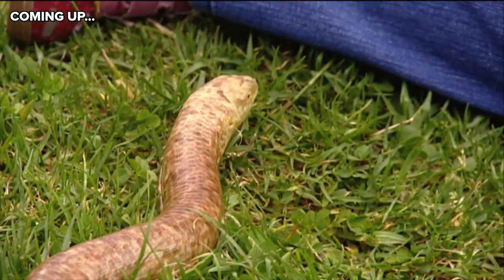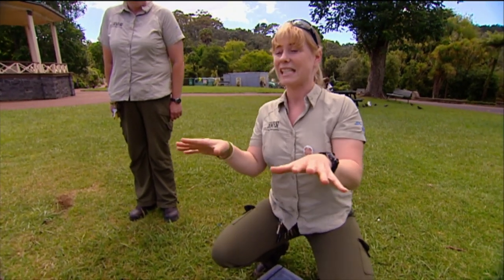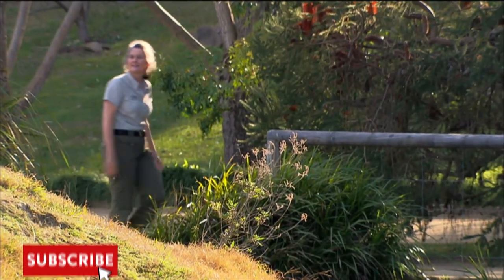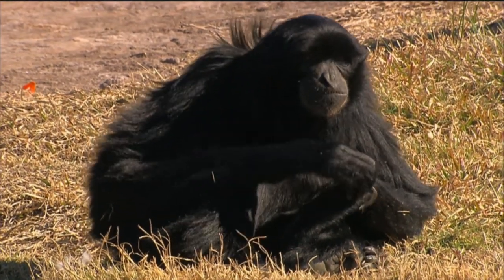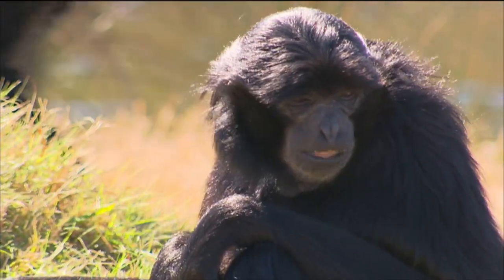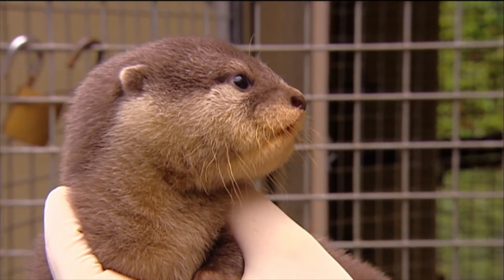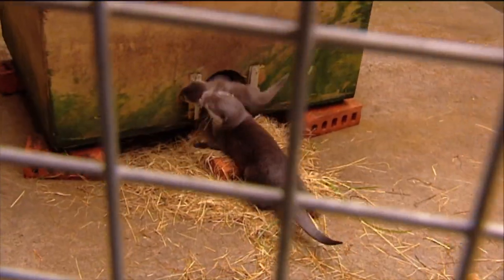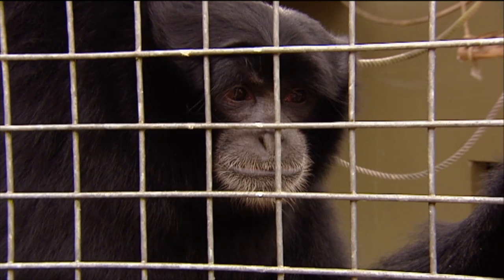An Arranged Marriage & Blind Date in the Animal Kingdom ❤️ | The Zoo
Zookeepers look for a mate for this lonely siamang gibbon. Whilst a couple of baby otters get their first vet check up!
Credit: Greenstone with Auckland Zoo

Welcome to Zoo Life, where wildlife comes alive! Join us on a fascinating journey behind the scenes of zoos from around the world, as we introduce you to incredible animals and their dedicated caretakers. From heartwarming arrivals and births to the challenges of fights, illnesses, and intricate mating rituals, Zoo Life offers a captivating look into the lives of these magnificent creatures.